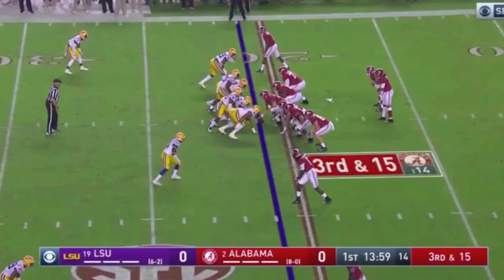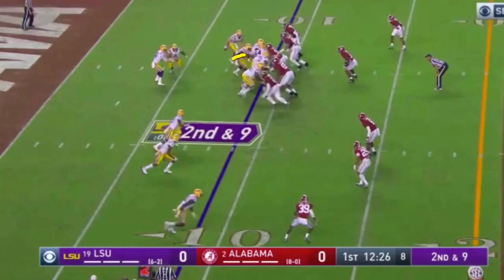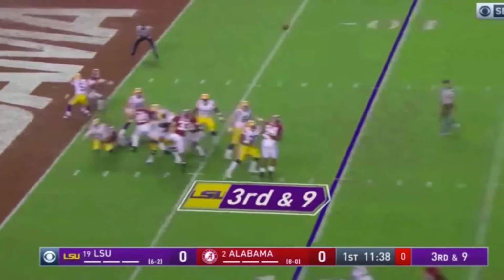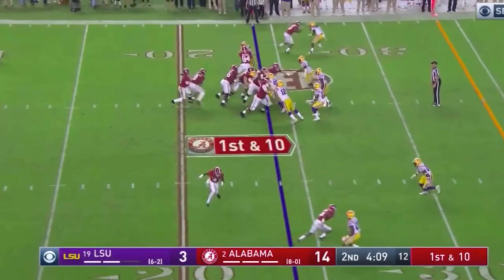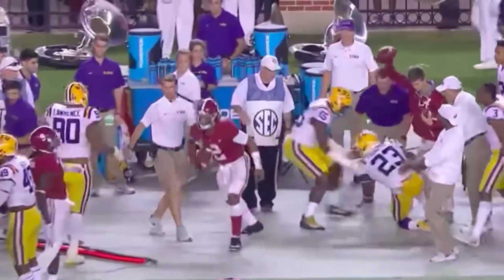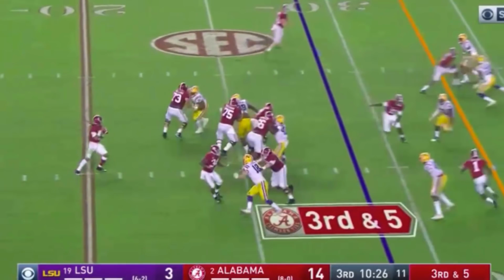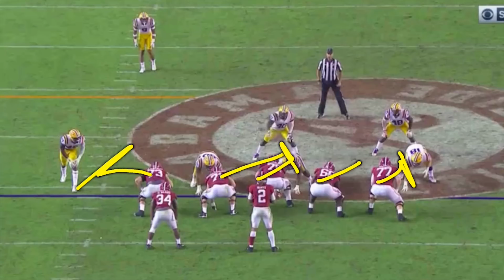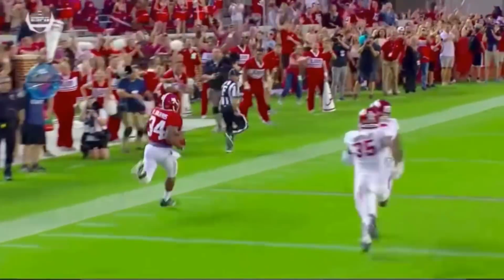Opponent Preview: Alabama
On 11/11/17 Alabama will travel to Mississippi State. The week prior they hosted LSU. This takes a look at how LSU was able to hang in there with Bama, and what State is preparing for.